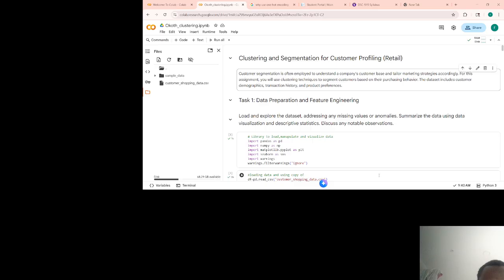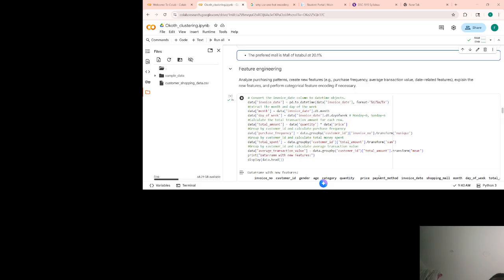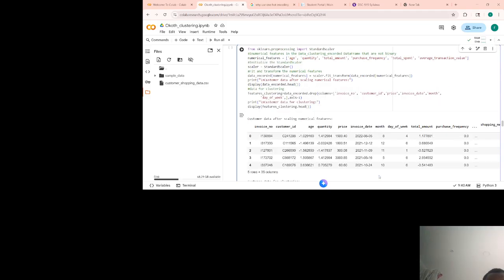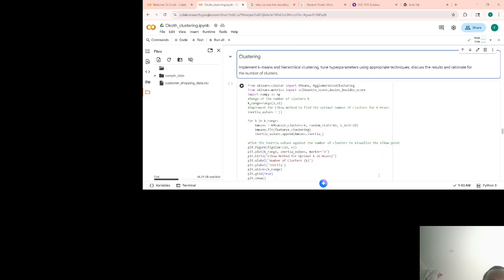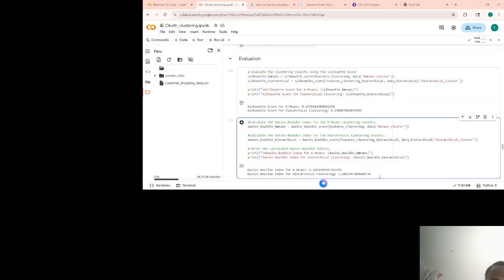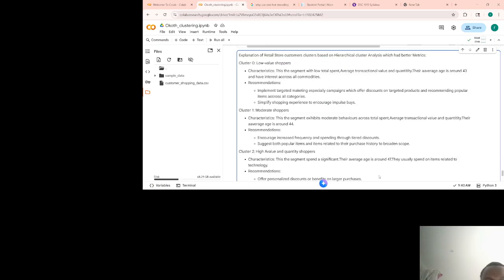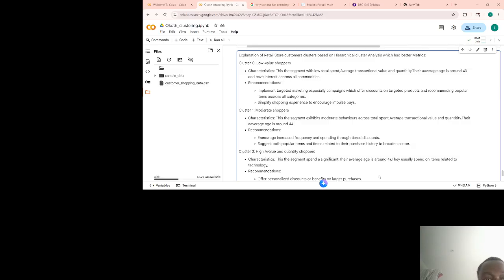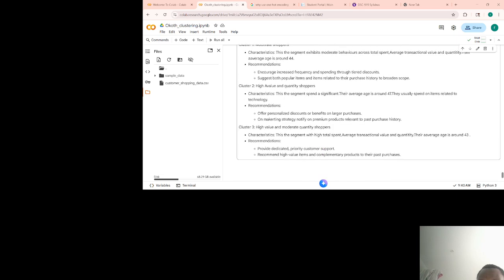Cluster assignment 2025 10 15 10 10 39